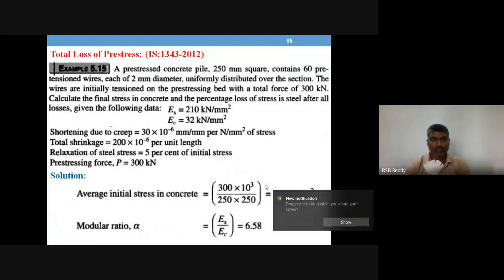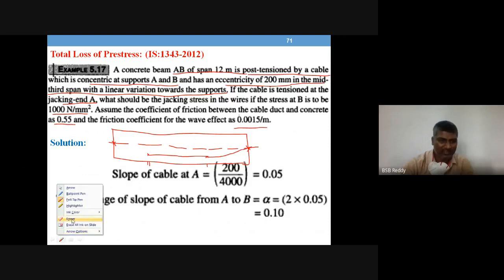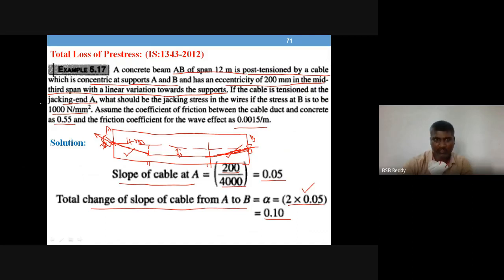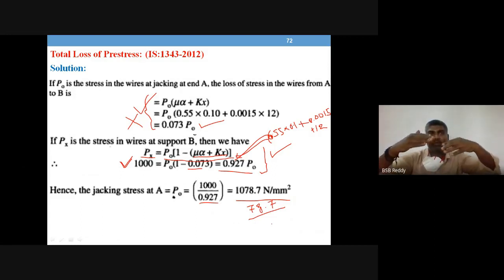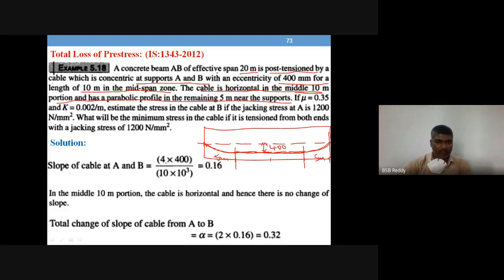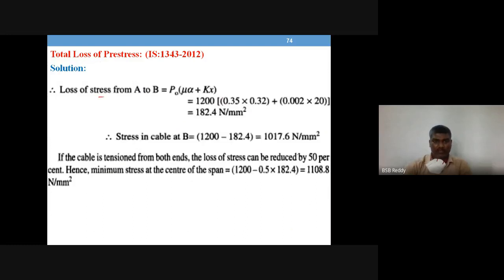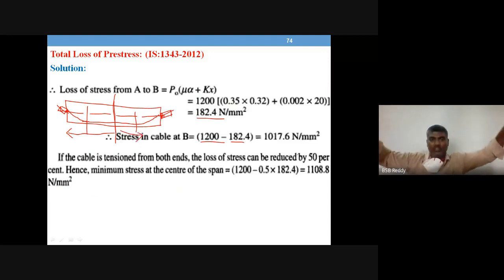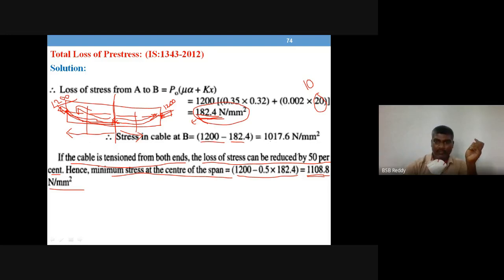loss of pretress stress example